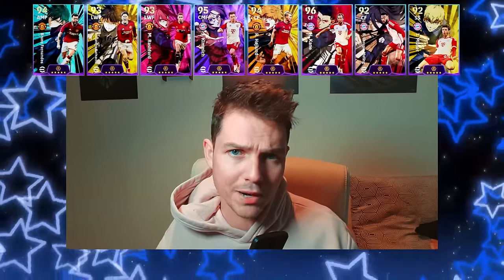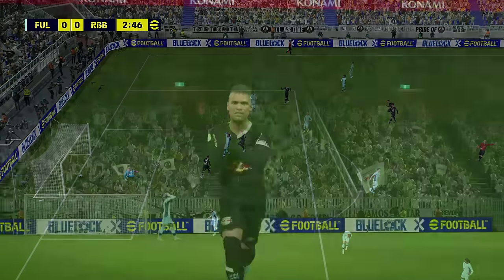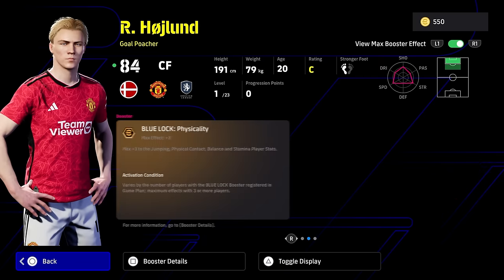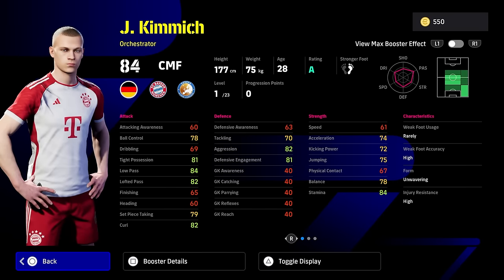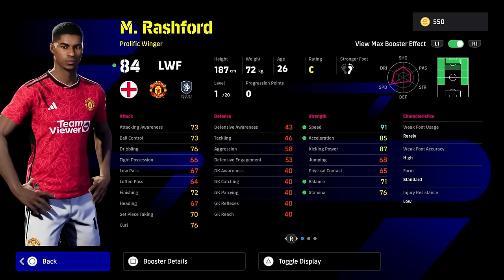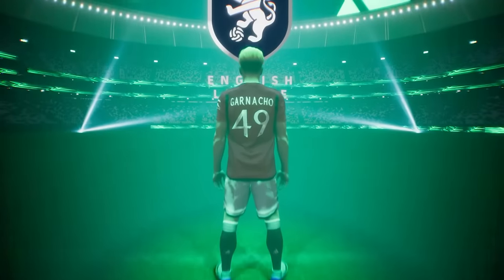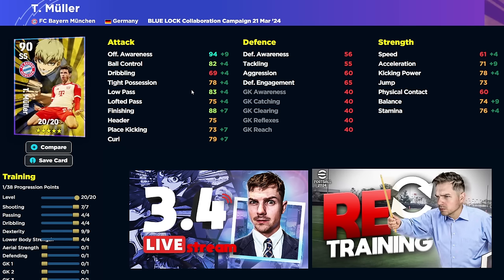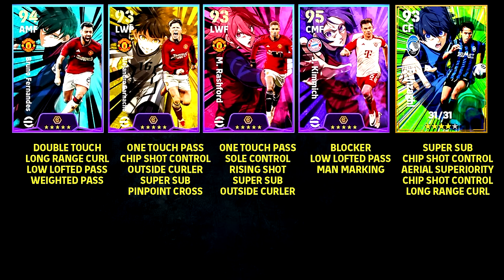BLUE LOCK FREE PLAYERS REVIEW | COMPLETE GUIDE, EXTRA SPINS & BONUS TIP